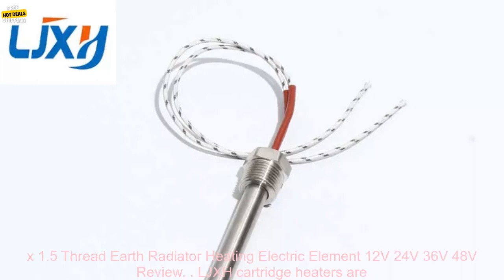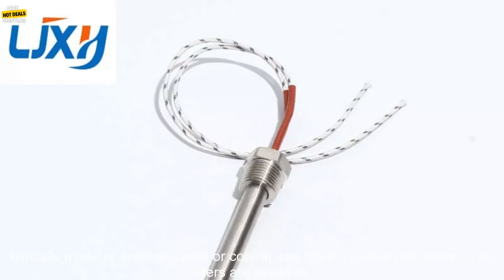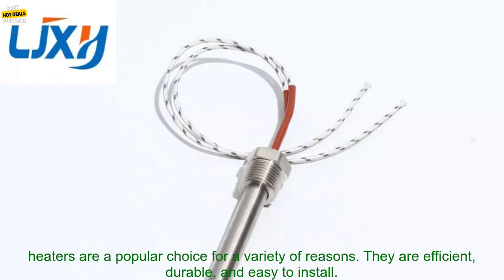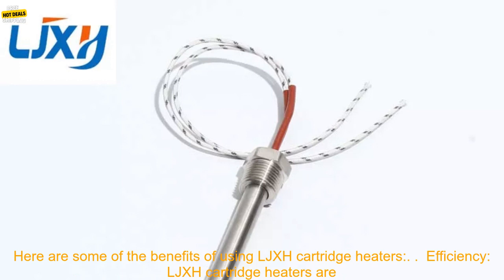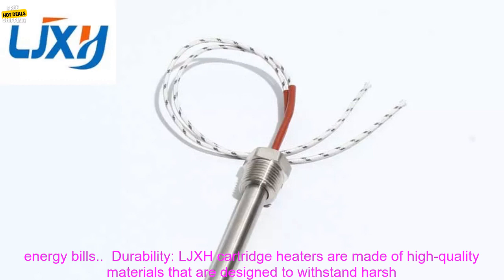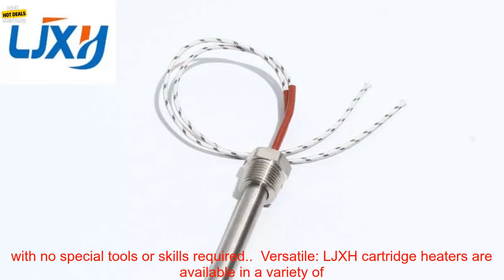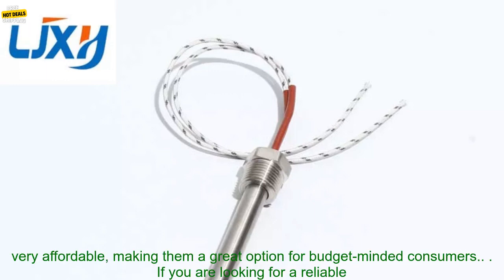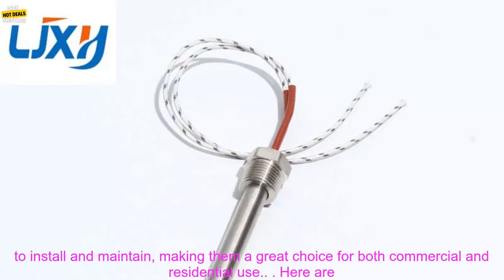1005004965972250 LJXH Cartridge Heaters with M16 x 1 5 Thread Earth Radiator Heating El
Free Product Included - Limited Quantity!
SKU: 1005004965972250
LJXH Cartridge Heaters with M16 x 1.5 Thread Earth Radiator Heating Electric Element 12V 24V 36V 48V
**LJXH Cartridge Heaters with M16 x 1.5 Thread Earth Radiator Heating Electric Element 12V 24V 36V 48V Review**

LJXH cartridge heaters are a type of electric heating element that is used to heat water, air, or other fluids. They are typically made of stainless steel or copper and have a helical coil design. The heaters are available in a variety of sizes and voltages, making them suitable for a wide range of applications.

LJXH cartridge heaters are a popular choice for a variety of reasons. They are efficient, durable, and easy to install. They also offer a variety of features that make them well-suited for specific applications. For example, some models are designed for use in wet or corrosive environments, while others are specifically designed for high-temperature applications.

Here are some of the benefits of using LJXH cartridge heaters:

* **Efficiency:** LJXH cartridge heaters are very efficient, converting electrical energy into heat with very little waste. This can save you money on your energy bills.
* **Durability:** LJXH cartridge heaters are made of high-quality materials that are designed to withstand harsh conditions. This means that they can last for many years, even with regular use.
* **Easy to install:** LJXH cartridge heaters are very easy to install. They can typically be installed in just a few minutes, with no special tools or skills required.
* **Versatile:** LJXH cartridge heaters are available in a variety of sizes and voltages, making them suitable for a wide range of applications.
* **Affordable:** LJXH cartridge heaters are very affordable, making them a great option for budget-minded consumers.

If you are looking for a reliable and efficient electric heating element, LJXH cartridge heaters are a great option. They are available in a variety of sizes and voltages, making them suitable for a wide range of applications. They are also very easy to install and maintain, making them a great choice for both commercial and residential use.

**Here are some of the most common applications for LJXH cartridge heaters:**

* **Water heating:** LJXH cartridge heaters are often used to heat water for domestic or commercial use. They can be used in boilers, water heaters, and other appliances.
* **Air heating:** LJXH cartridge heaters can also be used to heat air for space heating or industrial applications. They can be used in furnaces, air conditioners, and other heating systems.
* **Other applications:** LJXH cartridge heaters can also be used in a variety of other applications, such as food processing, chemical processing, and medical applications.

If you are interested in learning more about LJXH cartridge heaters, please visit the company's
cartridge, heater, m16, 1.5, thread, earth, radiator, heating, electric, element, 12v, 24v, 36v, 48v